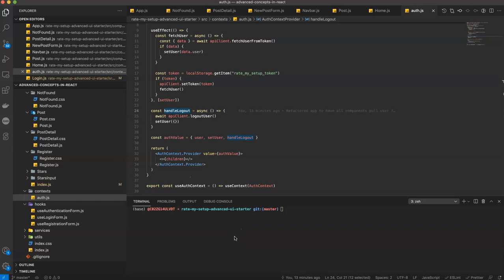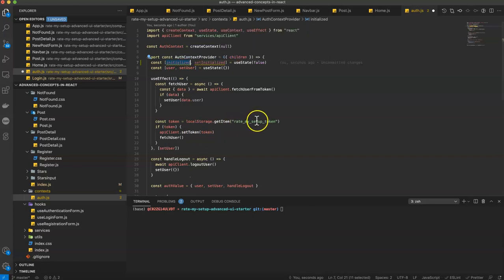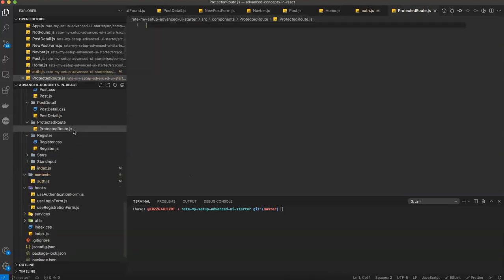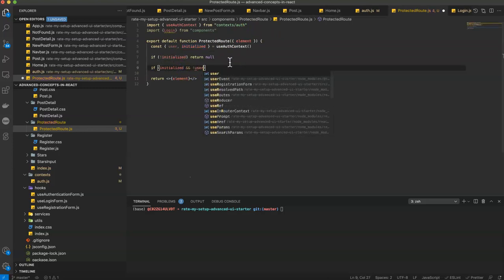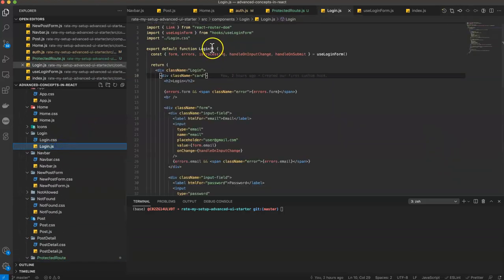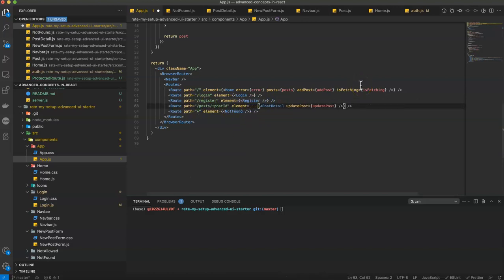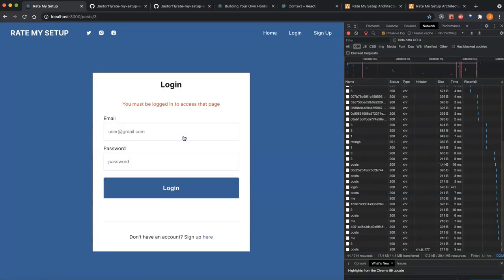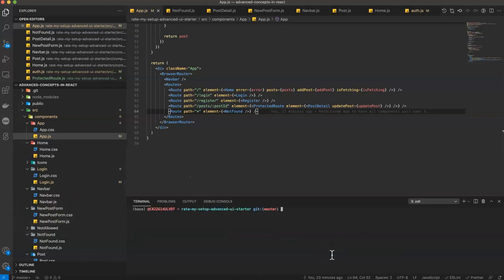Advanced Concepts in React Part 10 - Protecting Routes Clientside